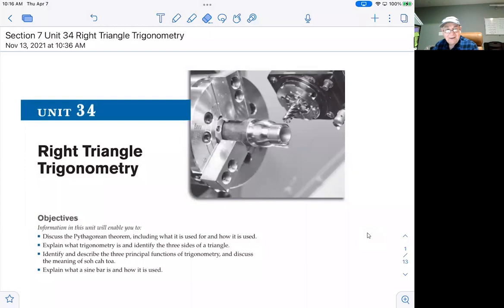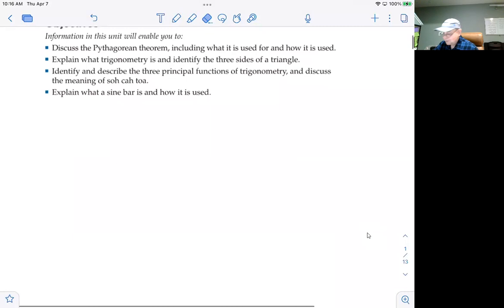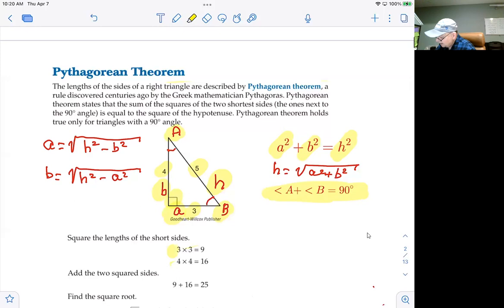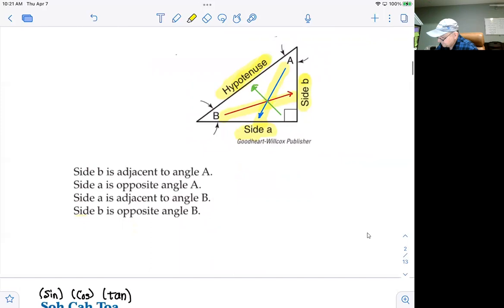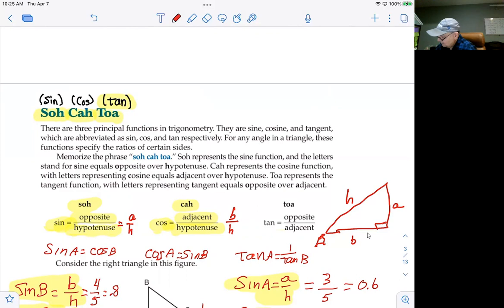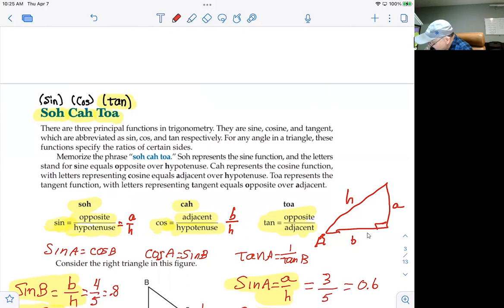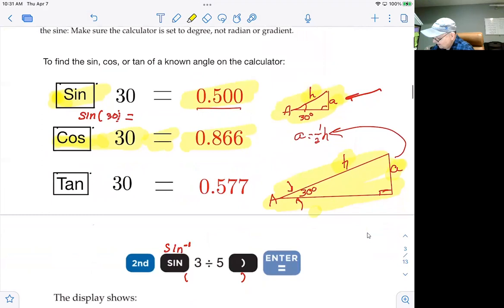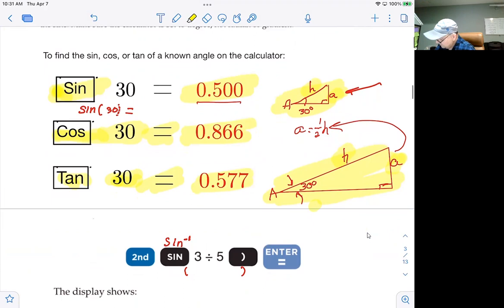Section 8 Unit 36